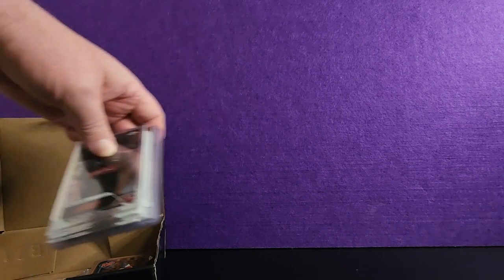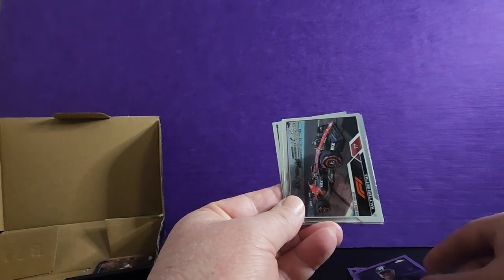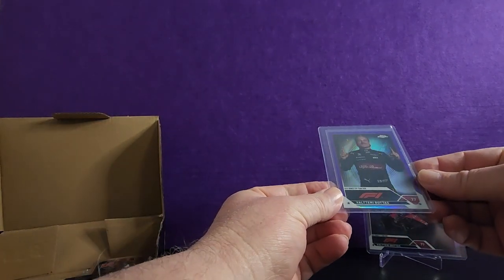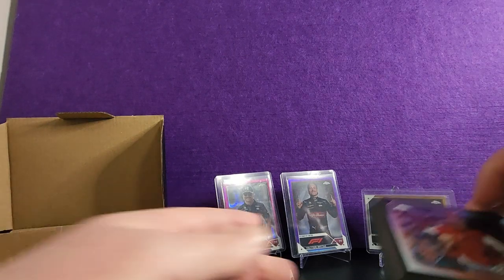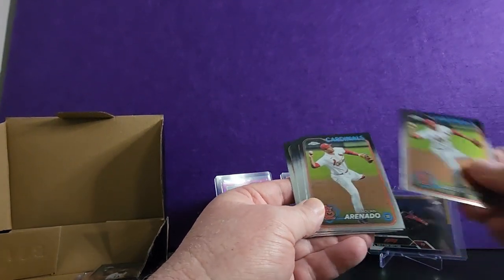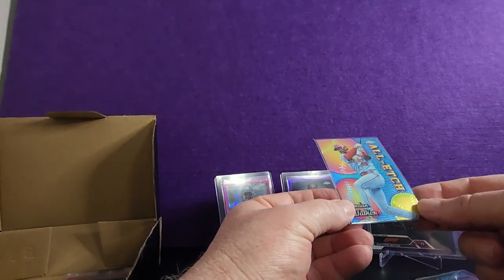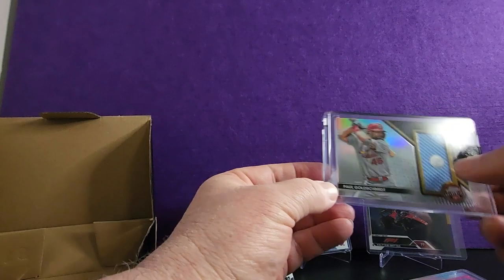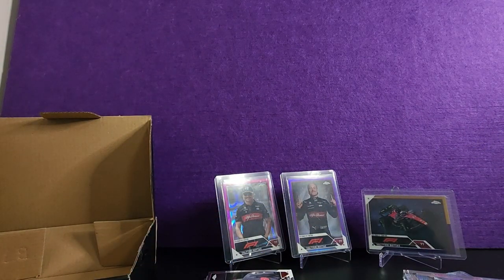Curiosity: Unboxing Cardinals and Bottas card break results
Is buying into card breaks a way to make money from trading cards?  Maybe not, but it can be a cheaper way to buy into otherwise unaffordable product boxes and packs. I bought into two breaks one spot for the Cardinals which cost me $88 AUD and a spot for Alfa Romeo, Valtteri Bottas which cost me $44 AUD They were both half-case breaks so pretty big and not affordable for me otherwise.

0:00 intro
0:08 Box unpack
0:20 F1 Valtteri Bottas and Alfa Romeo Cards
2:30 MLB Cardinals Cards
5:01 Cardinals hit of the break
6:23 outro

Equipment that I use:
1:RØDE Microphones NT-1A RØDE NT1ARode NT1-A Cardioid Condenser Microphone, Nickel
2: Logitech C930c HD Smart 1080P Webcam with Cover for Computer Zeiss Lens USB Video Camera 4 Time Digital Zoom Webcam (Asian Model)